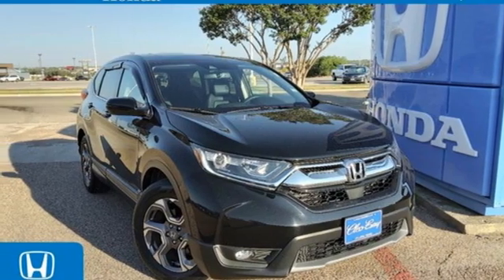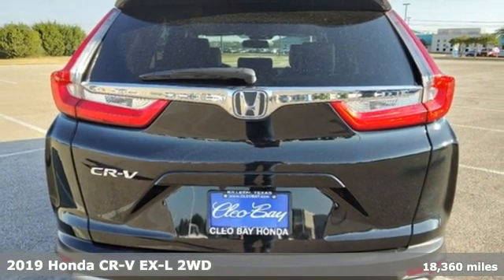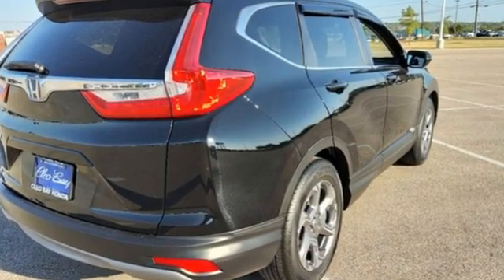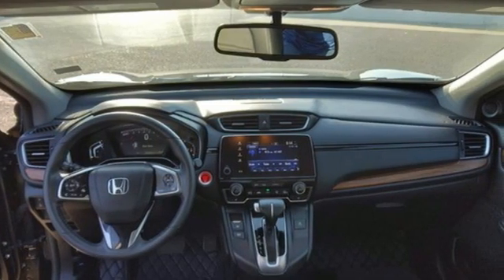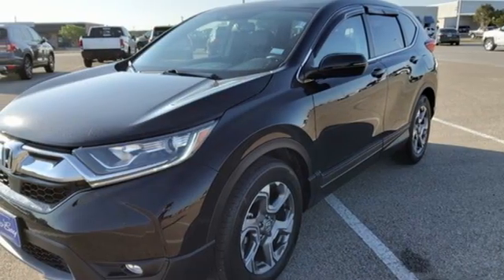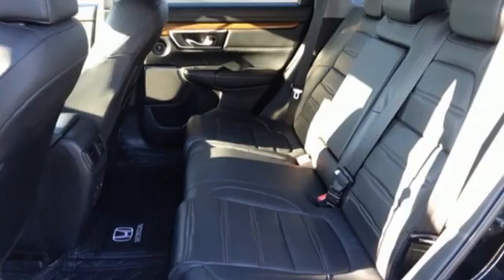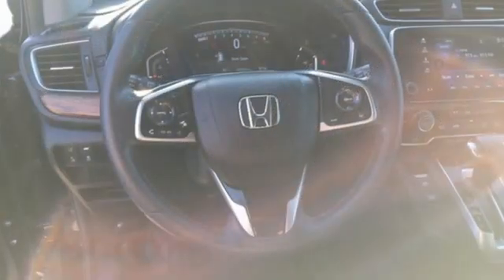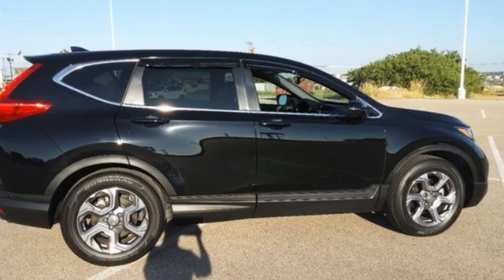2019 Honda CR-V Killeen TX Austin, TX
Year: 2019
Make: Honda
Model: CR-V
Trim: EX-L
Engine: 4 1.5 L
Transmission: Variable
Color: Crystal Black Pearl
Mileage: 18360
Stock #: H1659B
VIN: 7FARW1H80KE023731
Only 18,347 Miles! Delivers 34 Highway MPG and 28 City MPG! This Honda CR-V delivers a Intercooled Turbo Regular Unleaded I-4 1.5 L/91 engine powering this Variable transmission. Wheels: 18 Alloy, Side Impact Beams, Remote Keyless Entry w/Integrated Key Transmitter, Illuminated Entry, Illuminated Ignition Switch and Panic Button.*This Honda CR-V Comes Equipped with These Options *Rear Child Safety Locks, Proximity Key For Doors And Push Button Start, Power Door Locks w/Autolock Feature, Perimeter Alarm, Outside Temp Gauge, Low Tire Pressure Warning, LED Brakelights, Lane Keeping Assist System (LKAS) Lane Keeping Assist, Lane Keeping Assist System (LKAS) Lane Departure Warning, Front Fog Lamps.*Contact Us Today*Our guarantees were created with the strongest priority in providing the highest level of customer service from our dealership in both sales and service. Come in today to experience our exceptional service and drive off with the satisfaction knowing you bought with confidence at Cleo Bay Honda! We are located at 3907 E Central Texas Expressway, Killeen, TX 76543.

Address:
3907 E Cen-Tex Expy